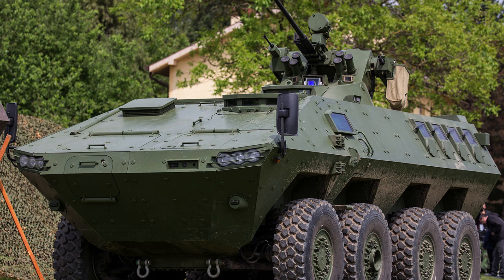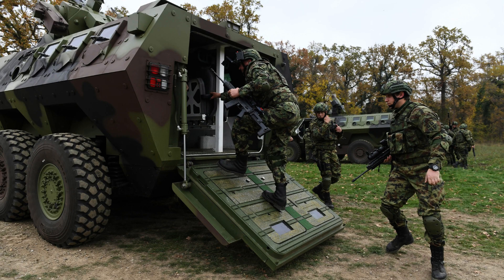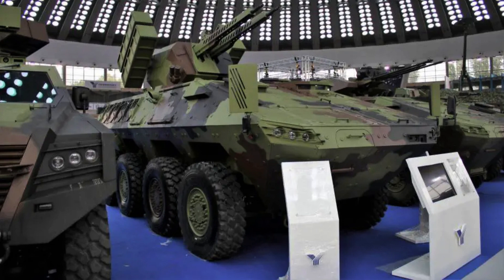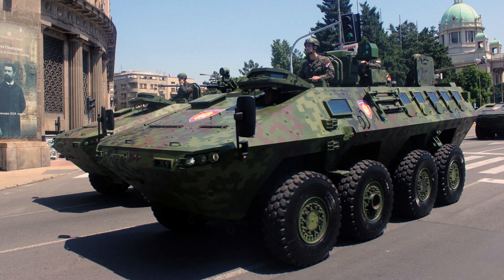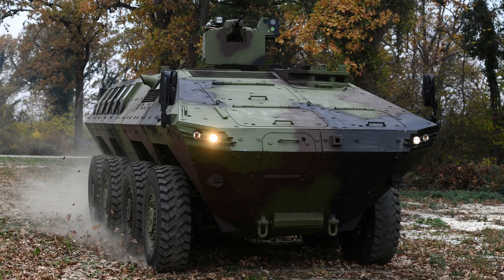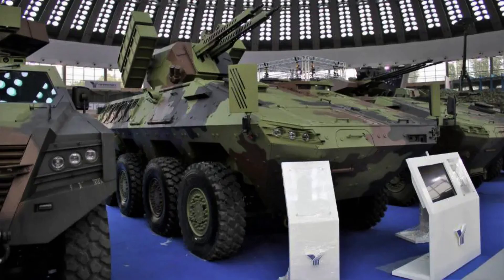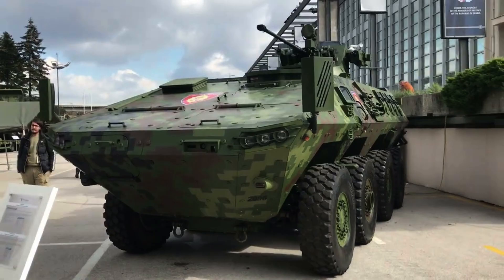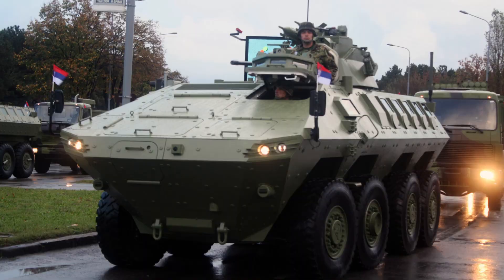Lazar 3 Infantry Fighting Vehicle (Serbia)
This educational video provides a comprehensive overview of the Lazar 3, an infantry fighting vehicle (IFV). It explores the vehicle's features, capabilities, and historical significance. The video covers the vehicle's origins, development, purpose, and role on the battlefield. It discusses the Lazar 3's mobility, protection, firepower, and communication systems. Archival footage and real-life examples showcase the vehicle in action, highlighting its effectiveness and versatility. The video aims to expand viewers' knowledge and appreciation of this iconic IFV while emphasizing that it is for educational purposes only and does not endorse any specific military or political agenda.